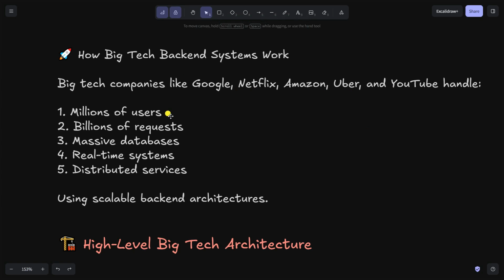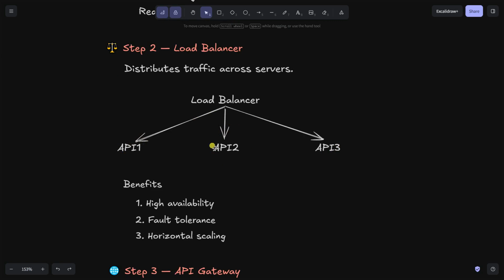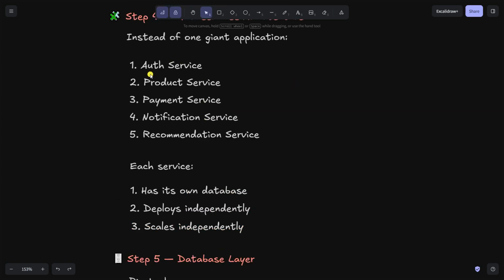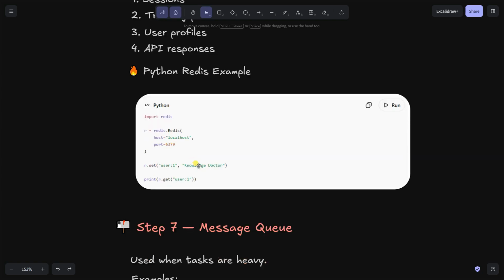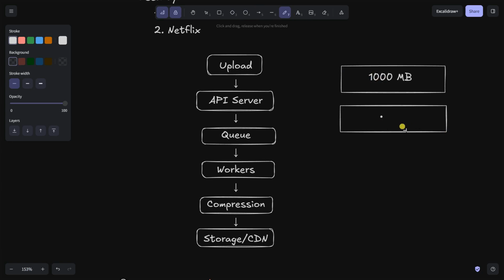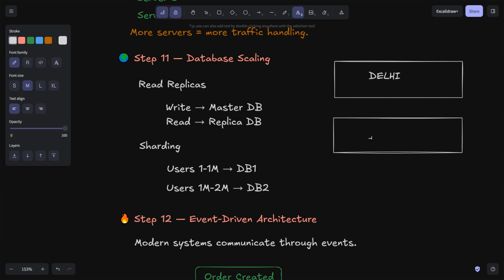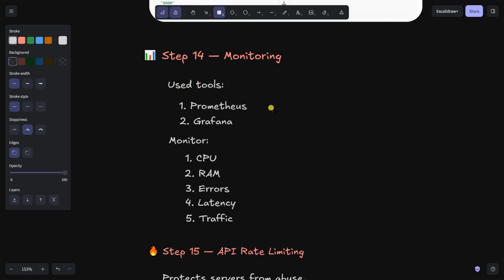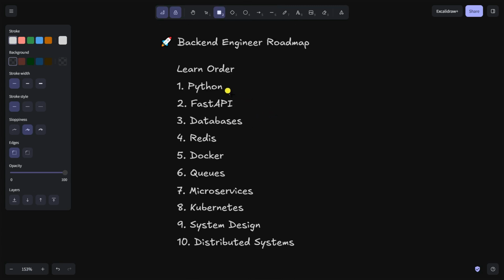Grandma Explain : HOW BIG TECH BACKEND SYSTEMS WORK.